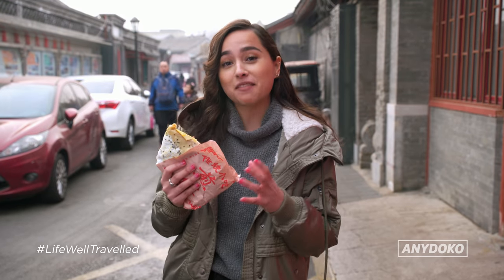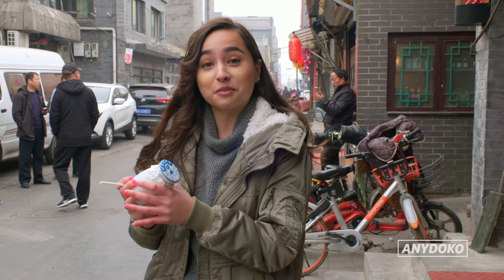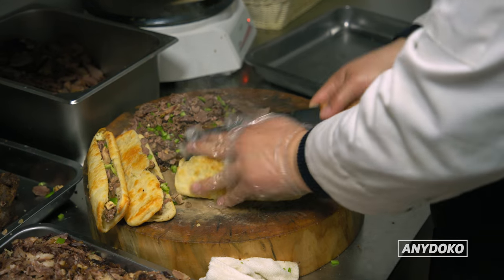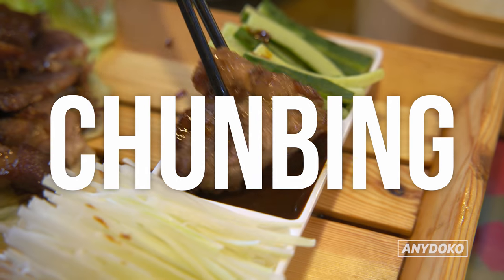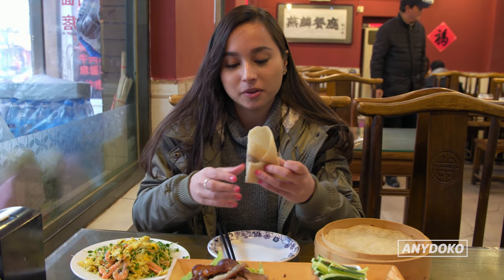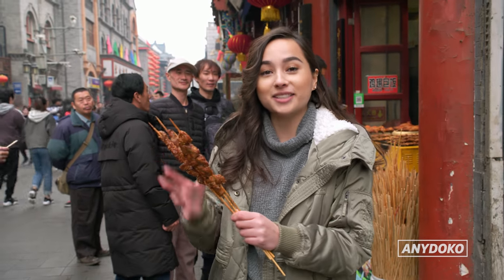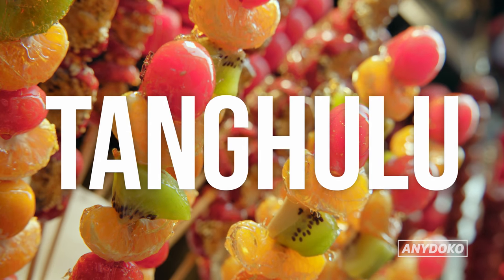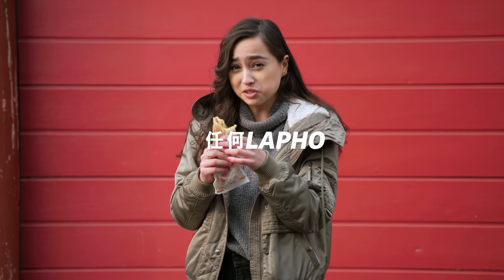The Best Snacks in Beijing! Eating lamb skewers and Donkey Burgers!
You may know Beijing as the home of Peking duck but Beijing has lots of must eat snacks if you know where to go. Join us for Part 1 of our Beijing Snacks mini-series as we spend the day running around the city trying some of the best small (and big) bites in town. We wake up super early and join the locals as they grab Jianbing for breakfast, a crepe filled with egg, fried dough and chilli. To wash it all down we have some Beijing Yoghurt. A small glass jar filled with a blend of milk, sugar, nuts and raisins that is sold at the front of many convenience stores. Up next we try the infamous Donkey Burger, a dish that is more common in the Hebei Province but has gained major popularity in the capital. It’s basically braised donkey meat mixed with crispy green peppers stuffed inside a freshly baked flakey pastry, can there be a better sandwich than this? Chunbing is another famous dish in Beijing that also involves wrapping of sorts. The concept is very similar to Peking duck but instead of duck, you’re able to pick anything on the menu to make your own creation! We try a combo of juicy fatty pork hock and some stir-fried egg and shrimp. Next up is one of the most famous street snacks in the city - lamb skewers (yang rou chuan). A mixture of fatty and lean lamb meat threaded on a stick and slathered with cumin and chilli before being cooked over an open fire. Last but not least, there is no better way to finish up the day than with some sweet sweet Tanghulu. You can find a variety of fruit combinations but the most common ones are strawberry and hawthorn, simple, sweet and delicious. So join us as we eat ourselves silly in Beijing! It’s all in our latest episode of Hawker Style, our original videos series exploring street food from across the globe.

ANYDOKO is a digital video channel and magazine dedicated to the visual experience of travel.

FOLLOW ANYDOKO

CREDITS

Director & Writer: Vikash Autar
Cinematographer: James Gilligan
Editor: Michael Thompson
Presenter: J Lou
Production-Assistant: Chelsea Li